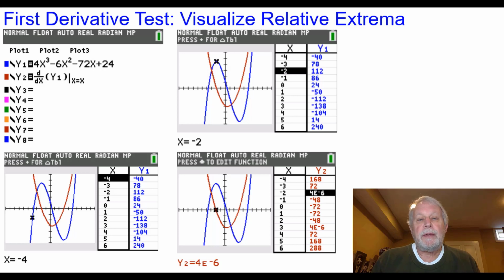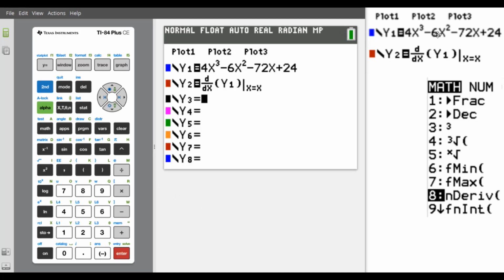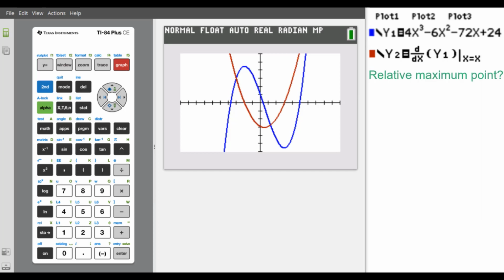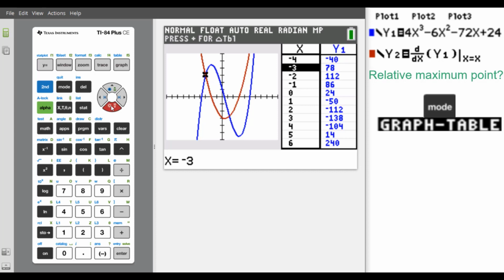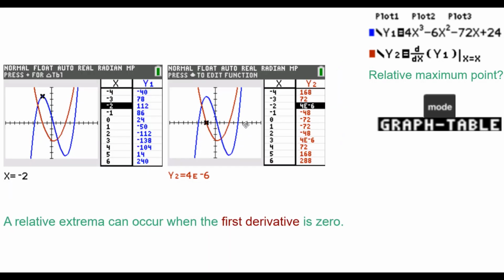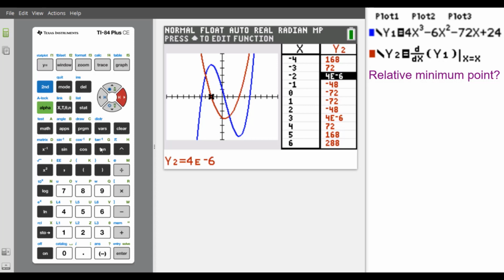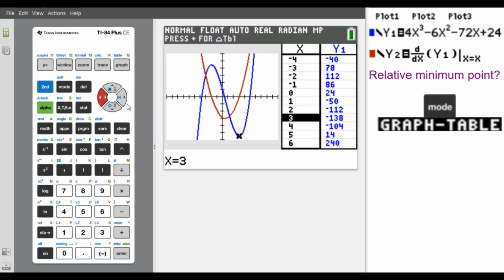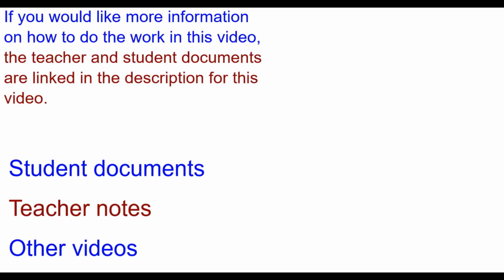First Derivative Test Visualize Relative Extrema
Check out this cool application of the numerical derivative function on the TI-84 Plus CE graphing calculator that will help your students make connections between relative maxima of a function and its derivative graph.

Find links below to download the teacher and student activity sheets. The student documents are printable on a single page, front and back.